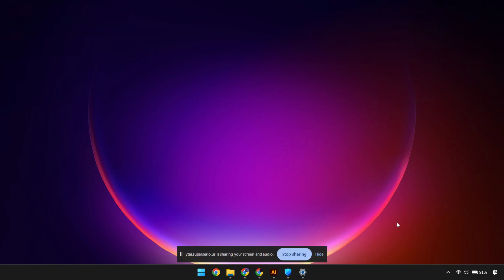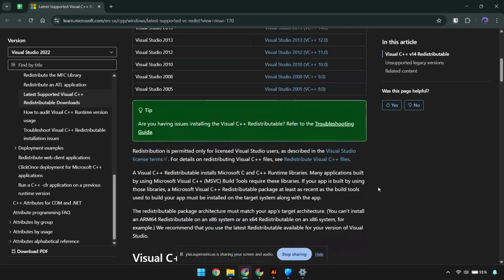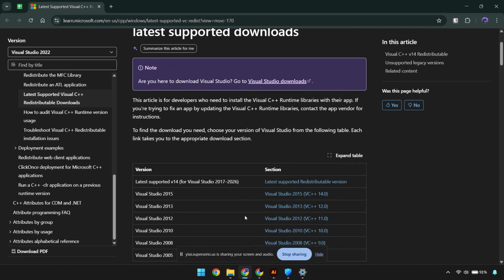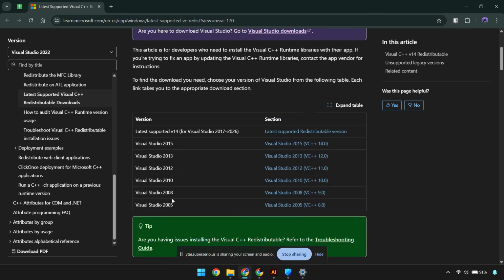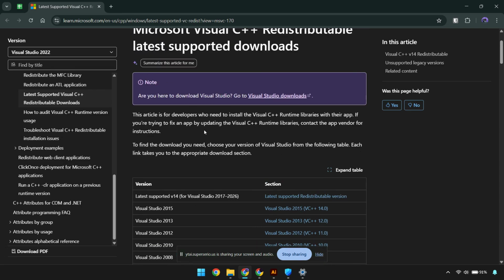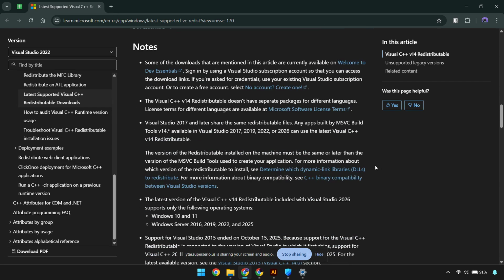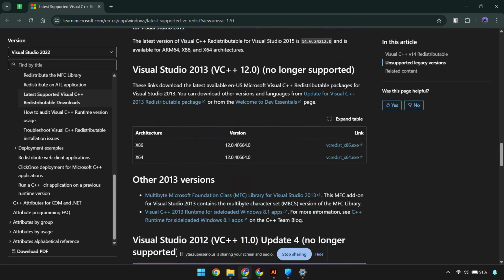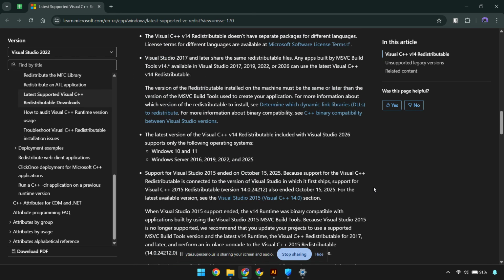Fix Illustrator Error MSVCP140.DLL (2026 Easy Guide)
Learn how to fix the MSVCP140.dll missing error in Adobe Illustrator by repairing your Microsoft Visual C++ Redistributables and system files.
This guide provides step-by-step methods to get Illustrator running again with simple troubleshooting techniques.

Illustrator, MSVCP140.dll, Adobe Illustrator Error, DLL missing, Visual C++ Redistributable, System File Checker, Windows 11 fix, Software troubleshooting, Adobe support, How to fix Illustrator, PC optimization, missing DLL error, Creative Cloud help, tech tutorial 2026